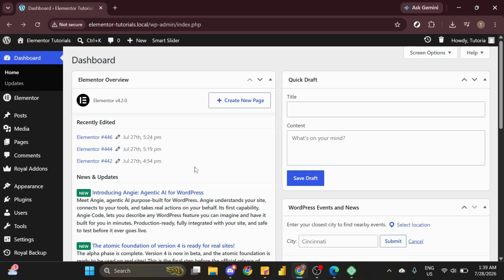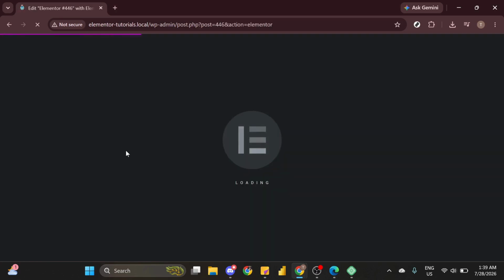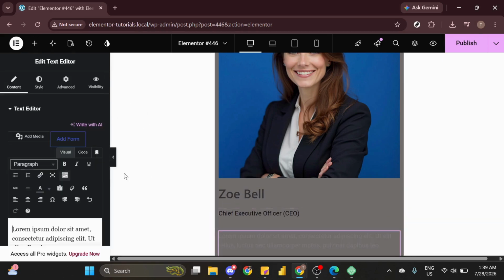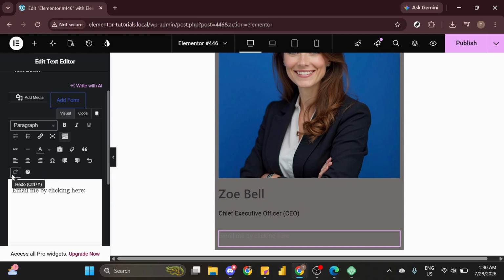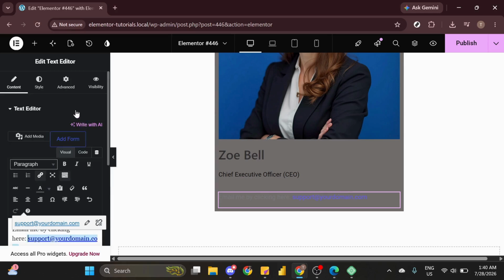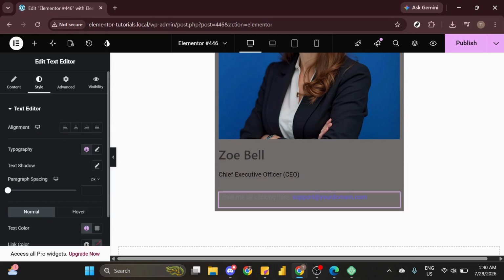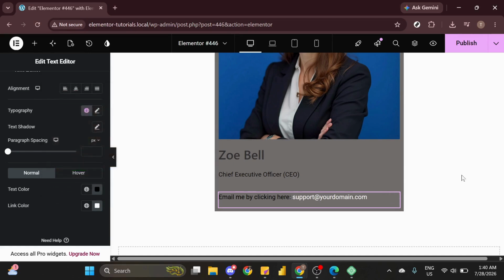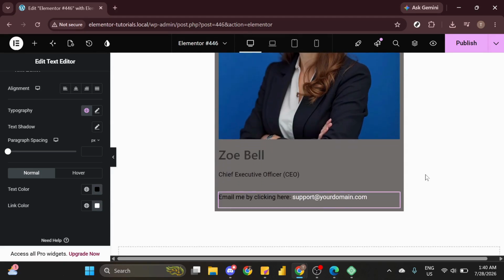How to Add an Email Link in WordPress Using Elementor - Full Guide (2026)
In this video, you'll learn how to add an email link in your WordPress website using Elementor, even if you're a total beginner or just need a quick refresher. By the end of this guide, you'll know exactly how to create an email link so you can enhance communication with your website visitors.

Here is the step-by-step breakdown:
00:00 Access your WordPress dashboard
00:15 Find the Elementor editor
00:30 Drag the text editor onto your page
00:45 Enter your email address
01:00 Create a hyperlink for your email
01:15 Customize the appearance of your email link
01:30 Change the text color for visibility
01:45 Finalize link color settings